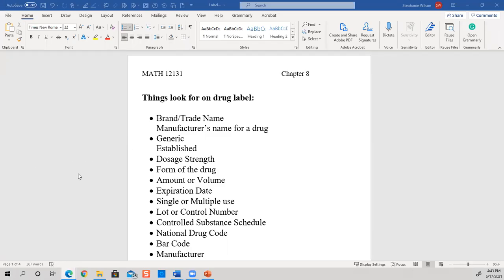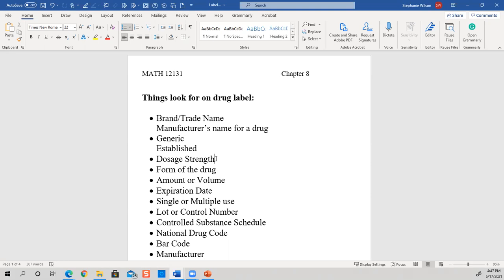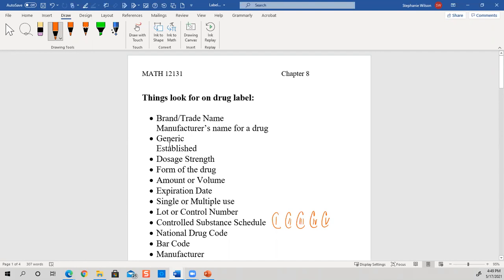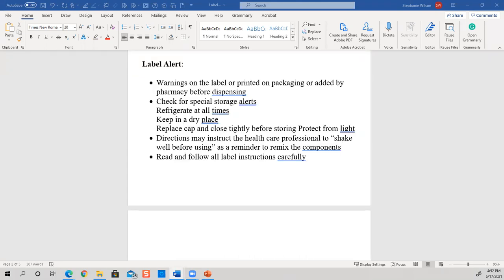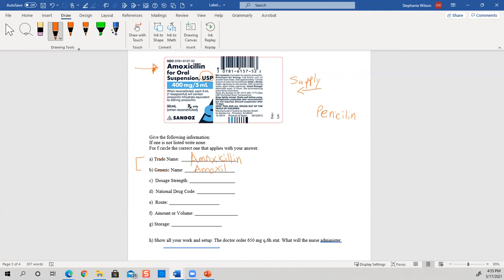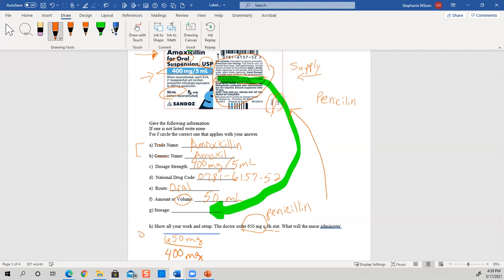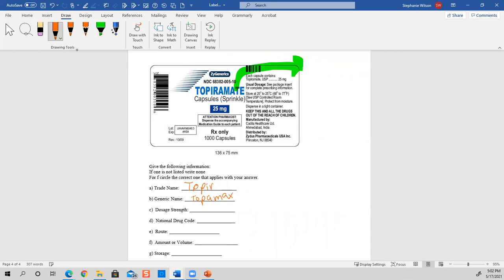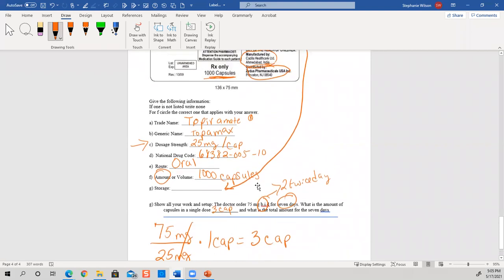Understanding Drug Labels